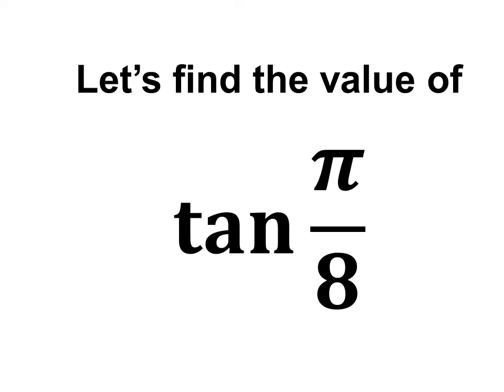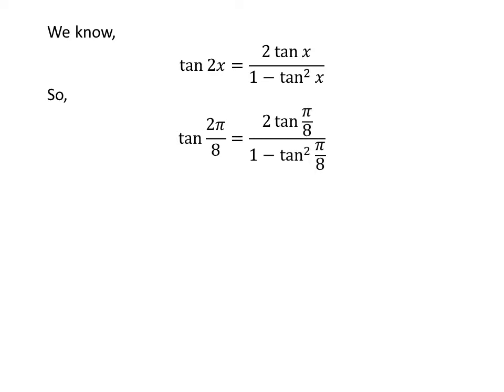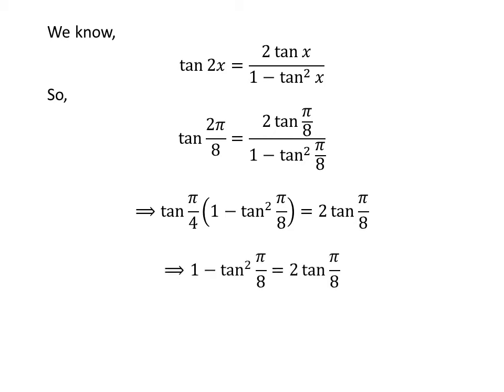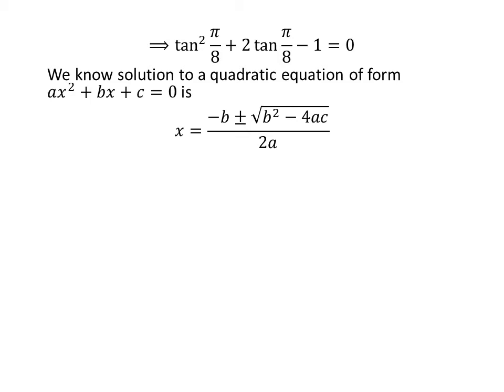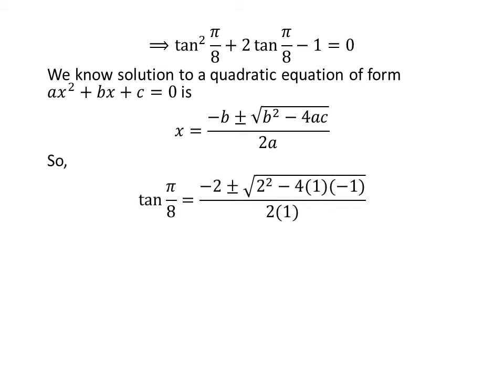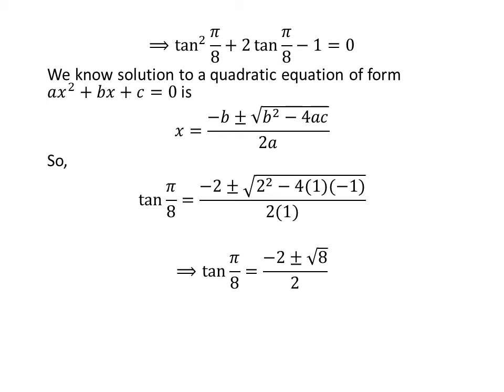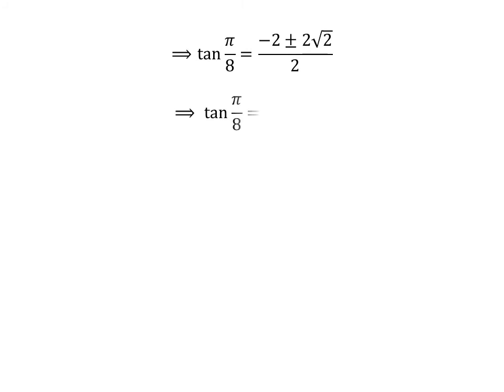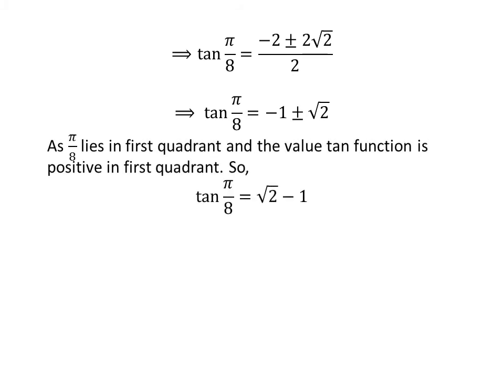tan(pi/8)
In this video, we will learn to find the value of tan(pi/8).

The link of the video explaining the proof of the identity tan 2x = (2 tan x)/(1 – tan^2 x) has been given below:

Other topics of the video:
Value of tan(pi/8)
Find the exact value of tan(pi/8)
What is the exact value of tan(pi/8)?